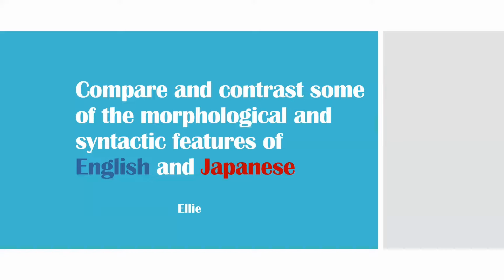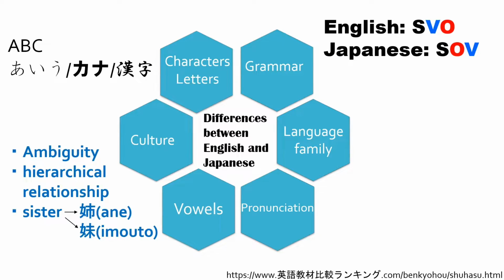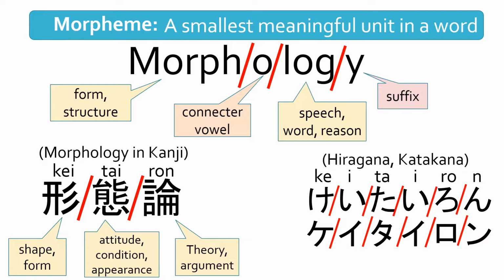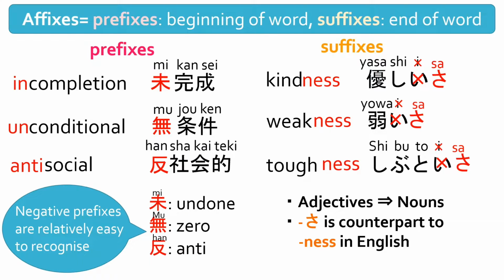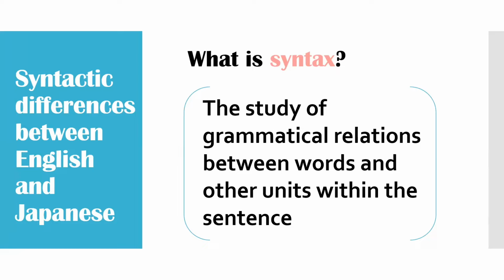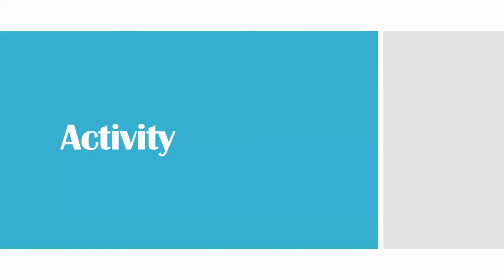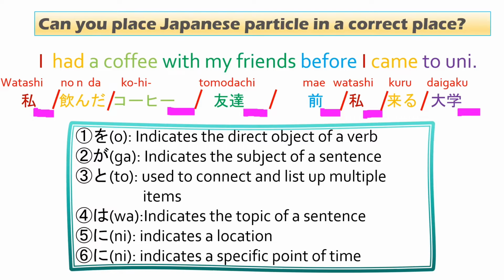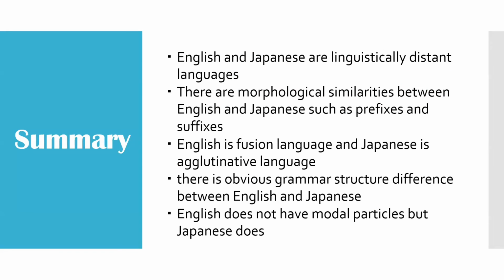【LNG】Tips for learning Japanese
please add CC if you need, ENG JPN available.
This video is for those who want to start learning Japanese or are already learning Japanese! and I am explaining some of the morphological and syntactic features of Japanese and English in this video. I hope this video helps you learn Japanese better and is a fun one that deepens your knowledge of the Japanese language (or even English!?)
If you have any comments, or questions, let me know down below!

皆さんこんにちは～動画をご視聴いただきありがとうございます！
日本語と英語の字幕あるので、必要な方はCCボタンで設定をお願いします。
今回の動画は、USCで受けていた言語学の授業の課題であったプレゼンテーションを動画として出してみました！
オーストラリアの大学の課題ってどんな感じ？言語学や日本語と英語の違いに興味ある！という方はぜひ見てみてください：）

【8か月間の留学で英語力はどれくらい伸びたのか？英語で話してみた】